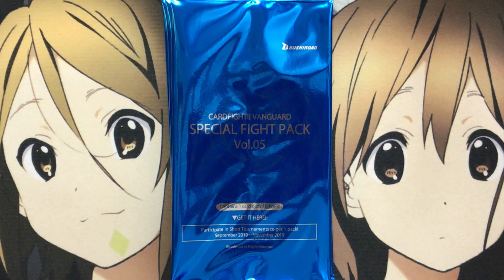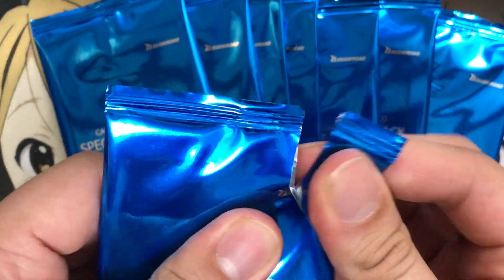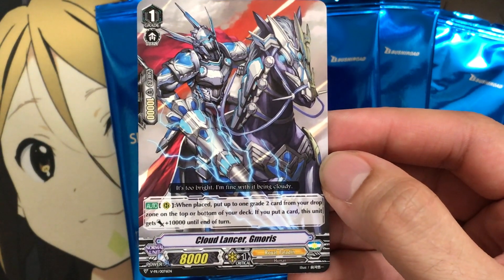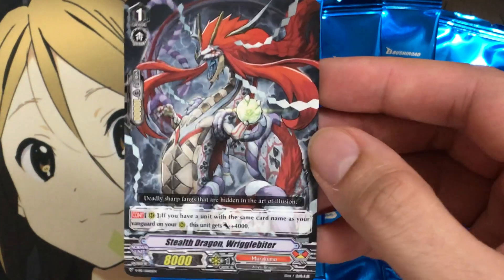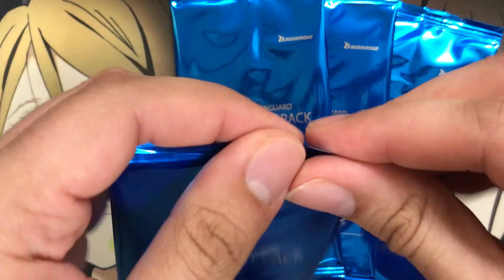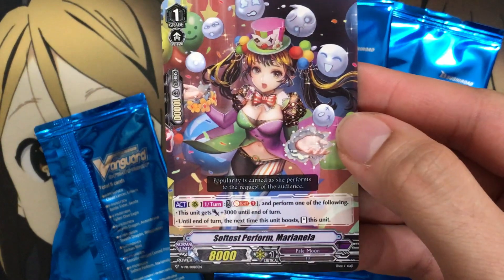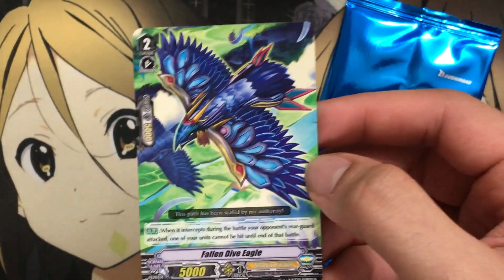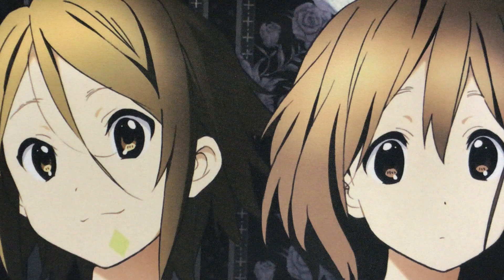Opening Eight Cardfight Vanguard Special Fight Packs Vol. 05